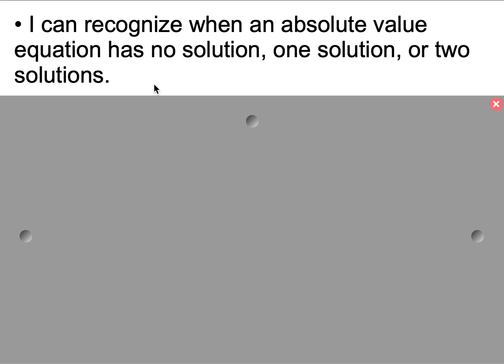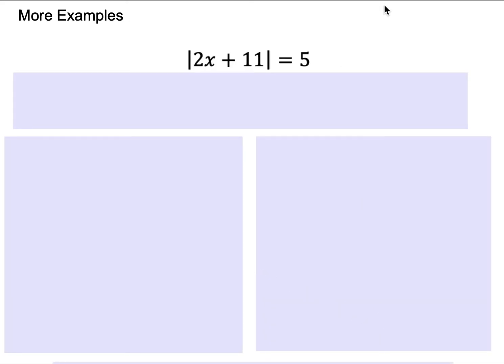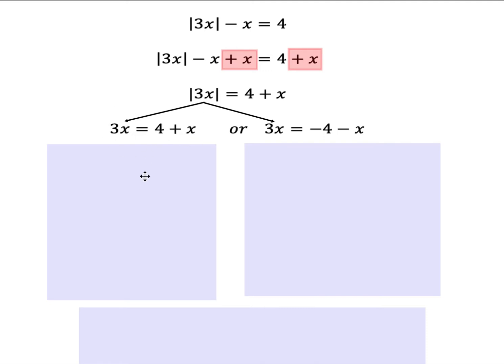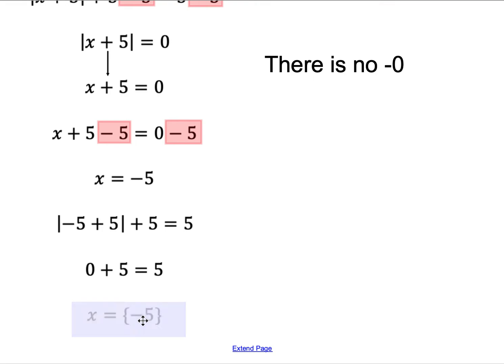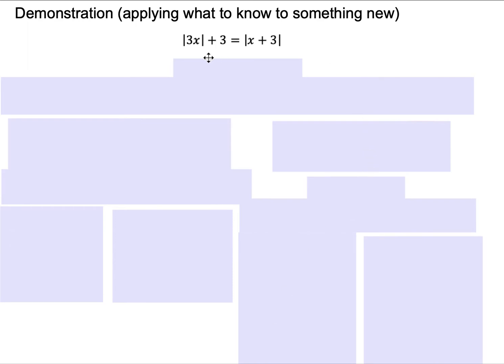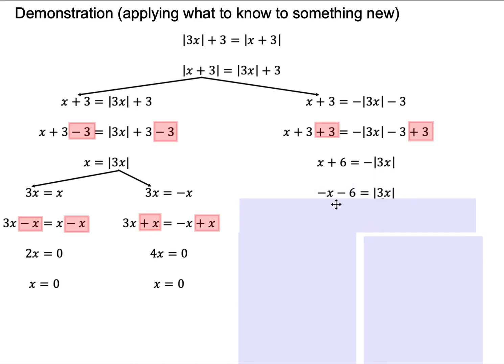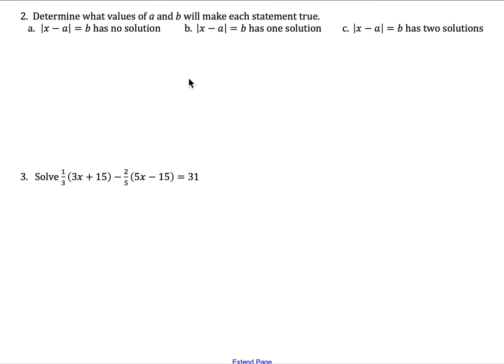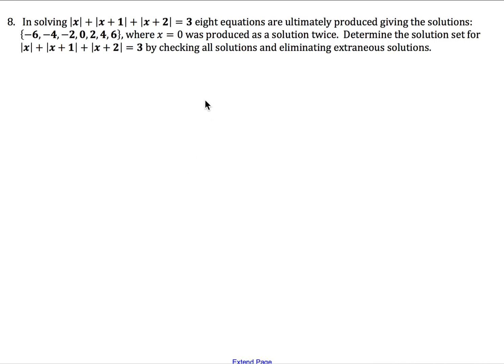Math 8 Unit 1 Lesson 6.2 Absolute Value Equations Special Solution Types notes and Examples